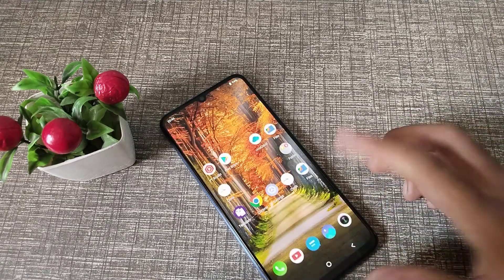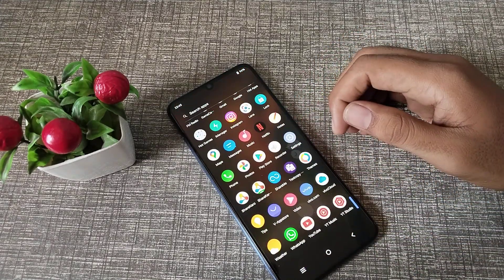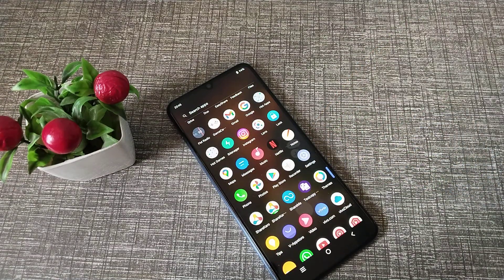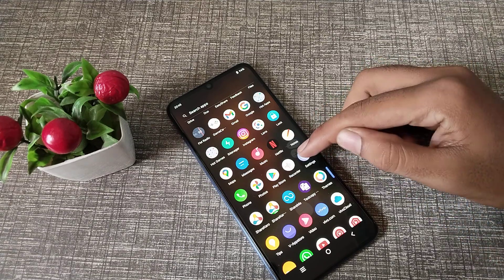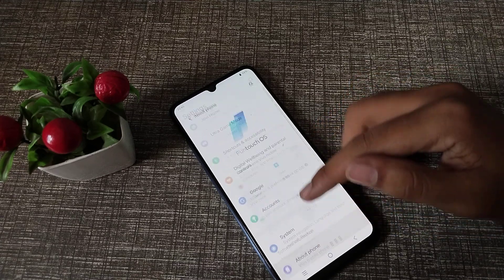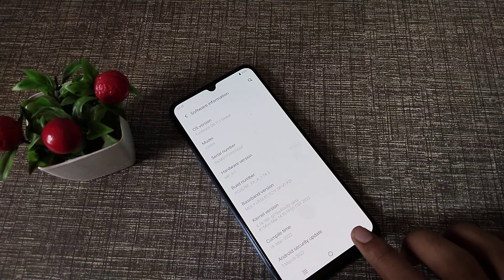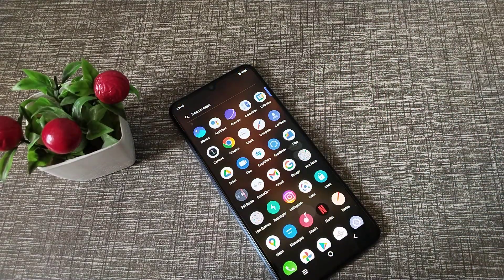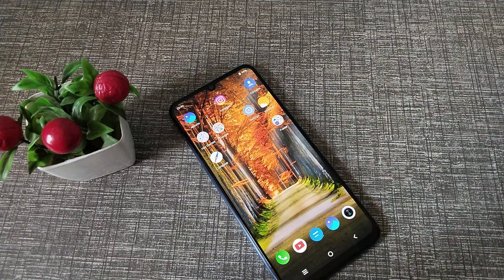How to check model number in vivo Y15s phone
How can you check Model number in vivo y20g phone |
How to check model number in vivo y93 phone |
How to check model number in vivo T1 pro 5G phone |
Model number ko kaise check karte hain vivo Y21 phone mein |
Model number ko kaise check Karen vivo Y20a phone mein |
Model number check Karen vivo phone mein |